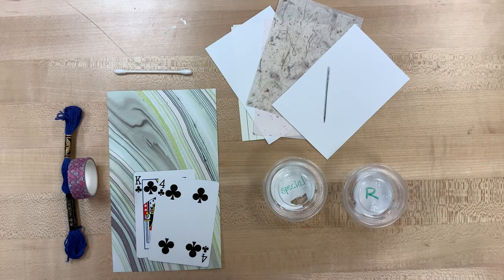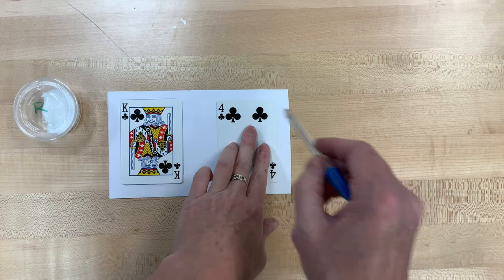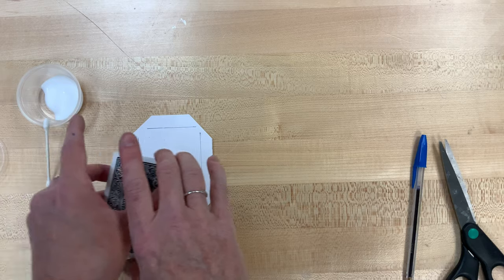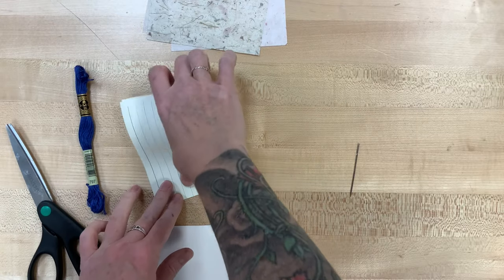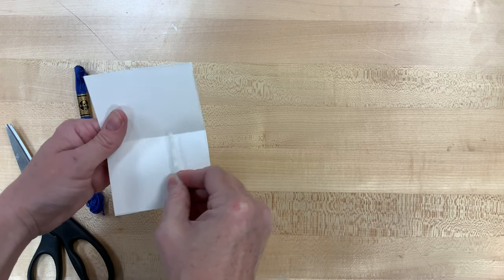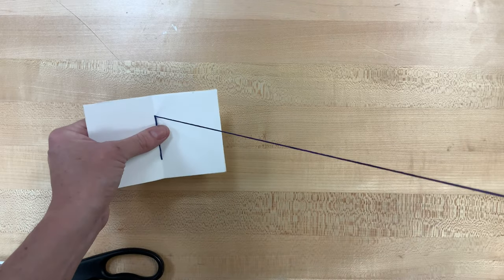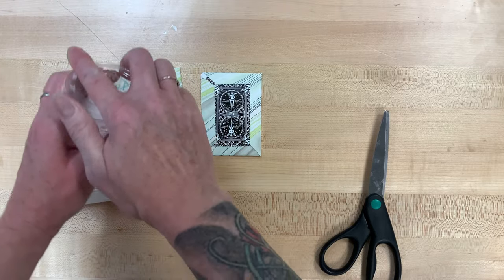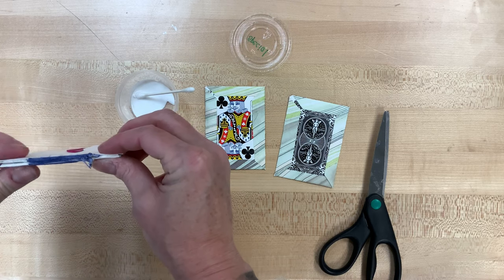Trash Panda Treasures: D.I.Y. Notebook!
If you chose D.I.Y. Notebook for your Trash Panda Treasure, this video is for you!